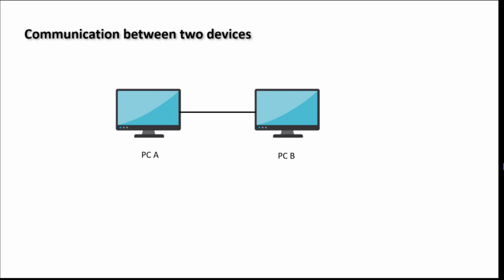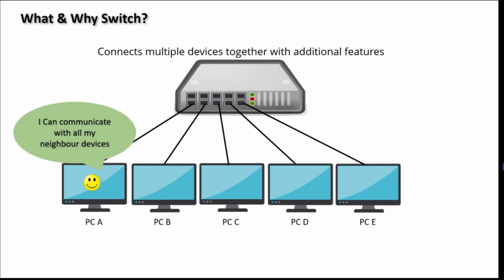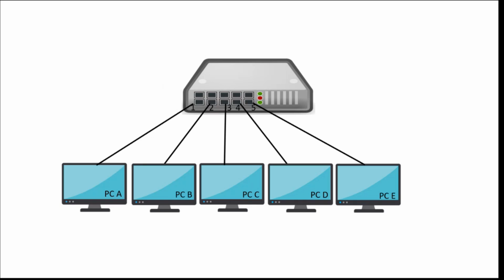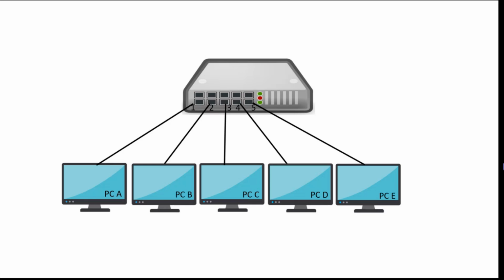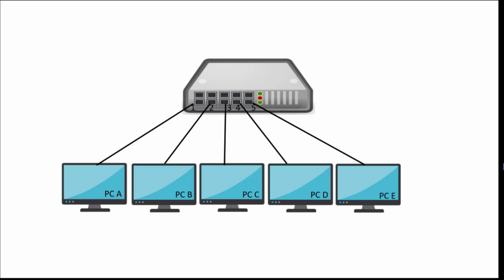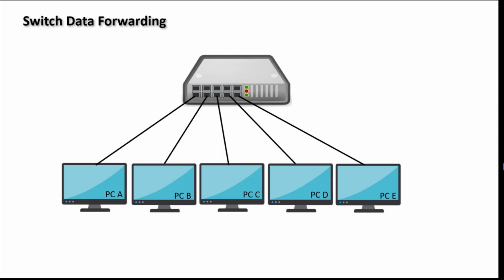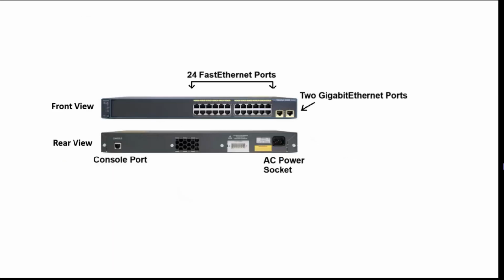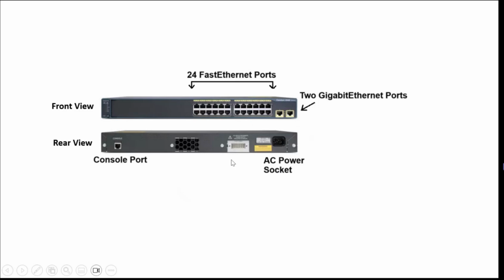Basic Function of Cisco Switch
Learn Address learning and Forward & filtering process of a switch